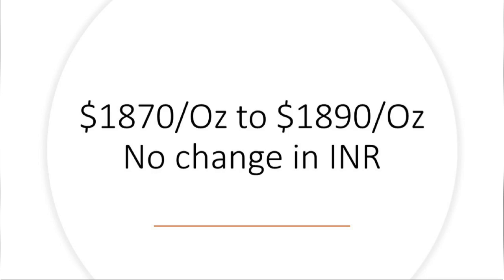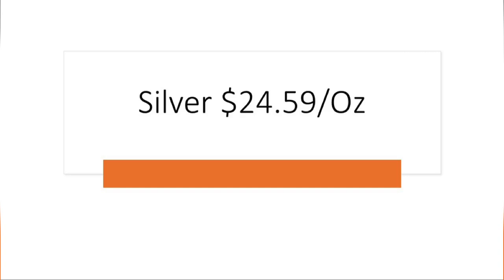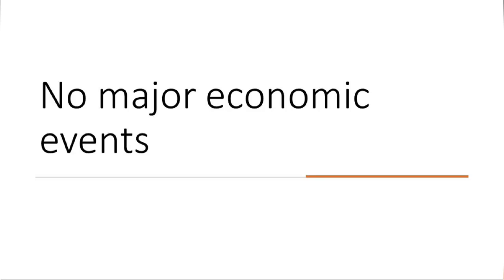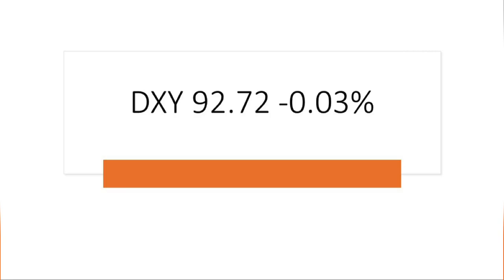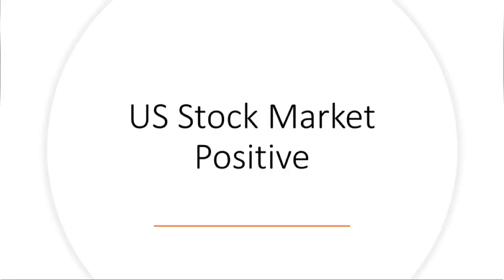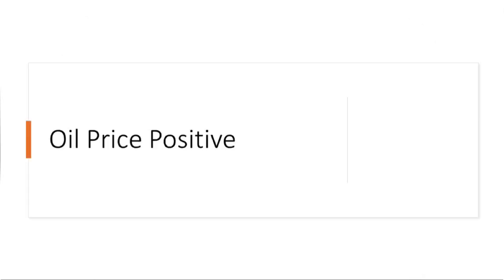Gold price sema pullback|TODAY GOLD RATE IN INDIA|17.11.2020| Tamil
Most asked Videos:

டிசம்பர் மாதம் தங்க விலை குறையுமா? - US Election and Gold Price
குறைவதாக இருந்தால் எவ்வளவு எதிர்பார்க்கலாம்? - How much can we expect?
ஆபரேஷன் ட்விஸ்ட் மூலம் தங்க விலை குறையுமா? - Operation twist and Gold price
டாலரிலிருந்து ரூபாய் வரை தங்கத்தின் விலையை எவ்வாறு கணக்கிடுவது? - Calculation from dollar to rupee

today gold rate , today gold price